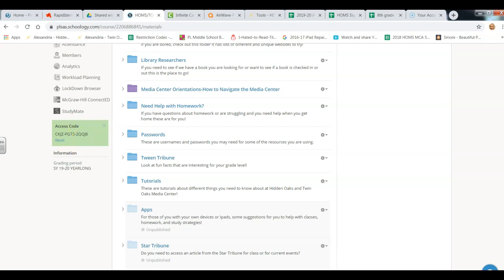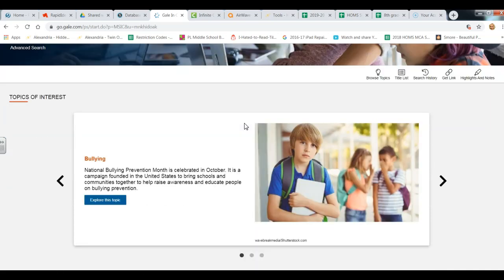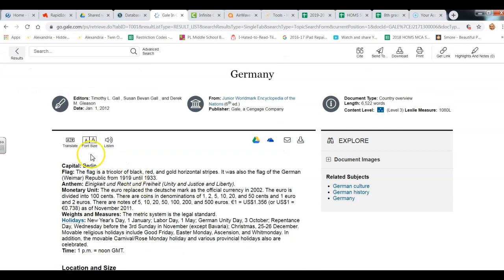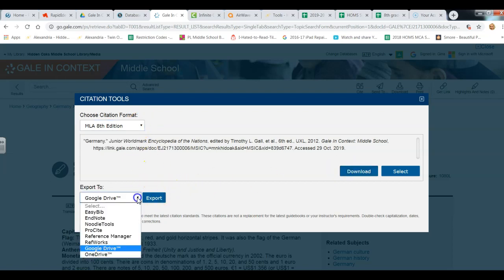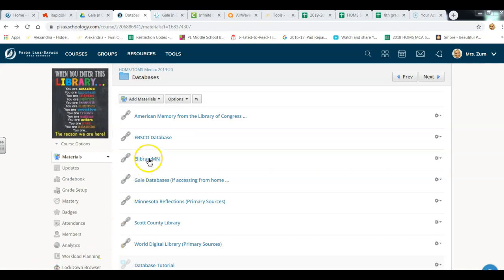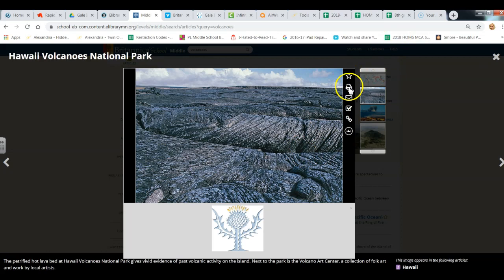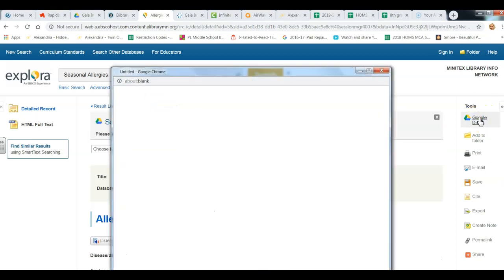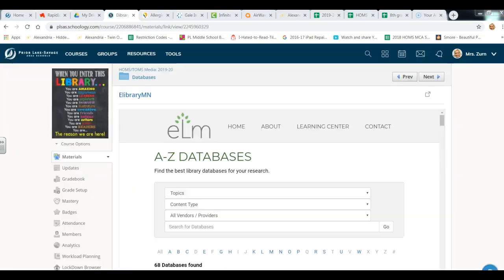Gale, EBSCO and Elm Database Tutorial